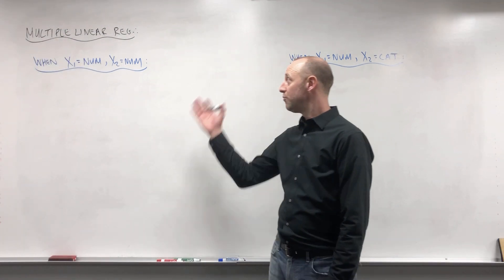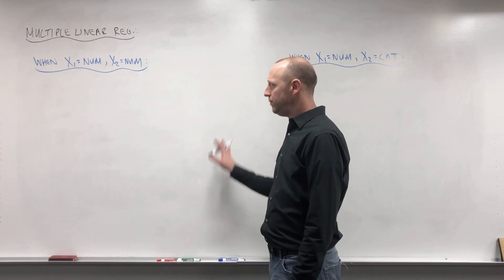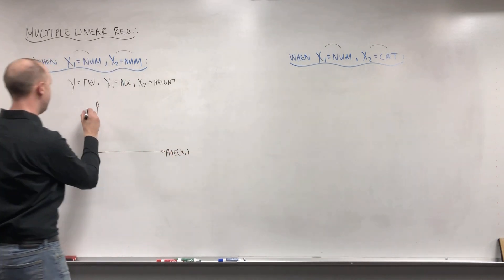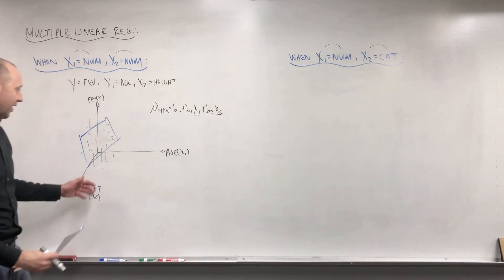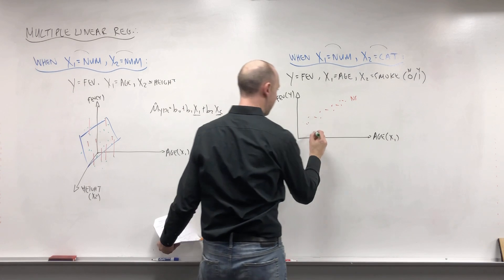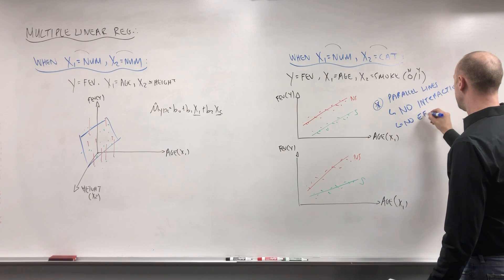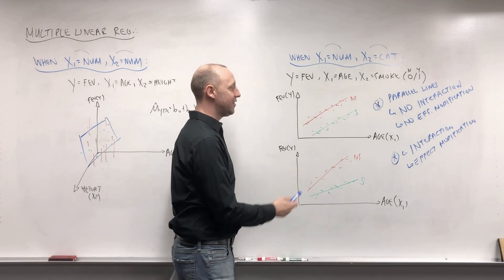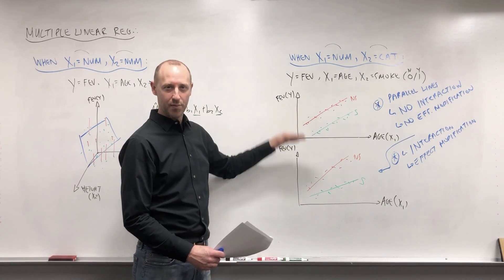2.2 Multiple Linear Regression: Two X Variables and What The Data We Want To Model Looks Like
This video talks about how the data will look like when we have 2 X variables in a linear regression model.  The intention is to provide some intuition on what the data looks like with multiple X variables, to get an understanding of how a multiple linear regression model is being fit when there are many X variables, some numeric and some categorical.

Follow MarinStatsLectures